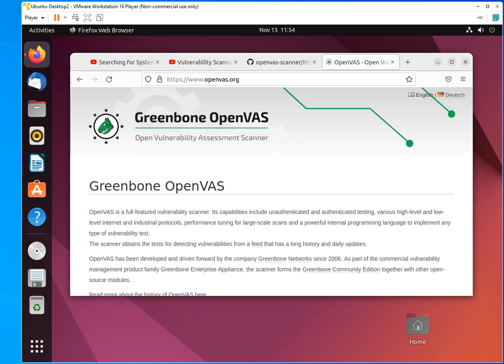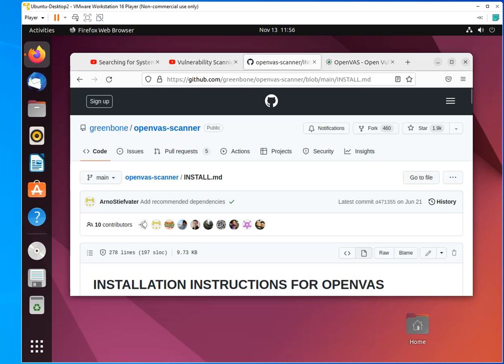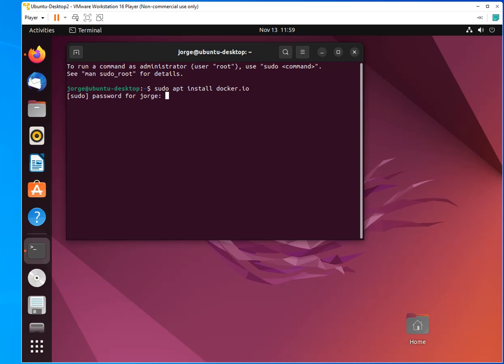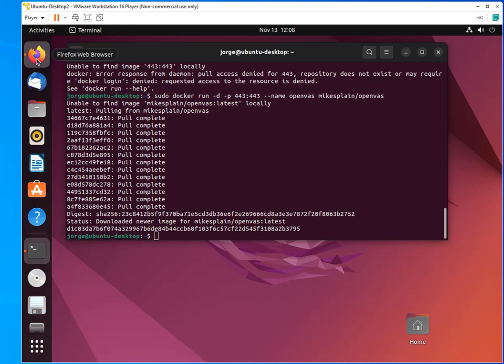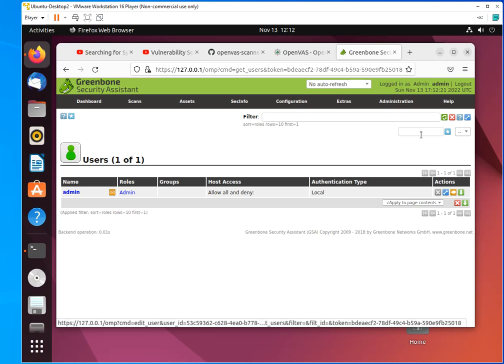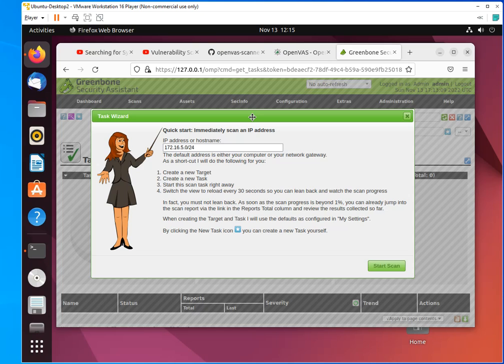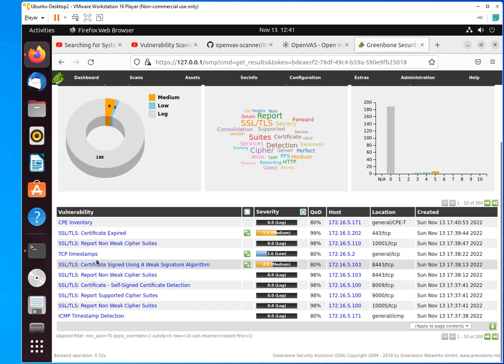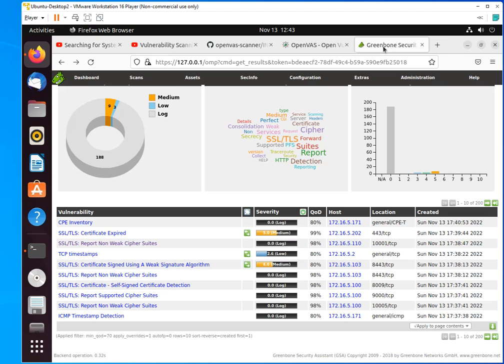Vulnerability Assessment with Openvas - docker installation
Vulnerability assessment is an essential part of IT best practices. But it's not only running an assessment, you need to analyze and determine how the scan results are applicable to you and implement the proper security measures to mitigate the risk.
In this video we're installing and running Openvas from a docker in Ubuntu for you to see one of the many ways you can have a vulnerability scan running in minutes.
The commands to download  and the container are:
1. apt install docker.io
2. docker run -d -p 443:443 --name openvas mikesplain/openvas
4. log in as  username: admin, password: admin